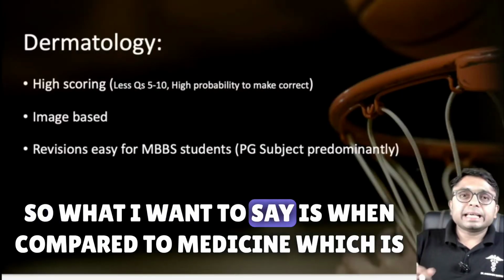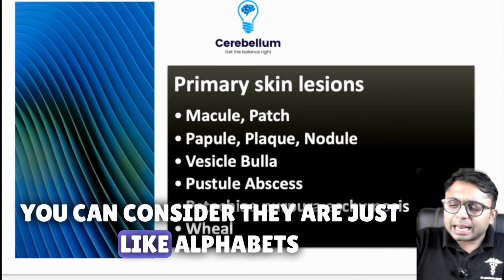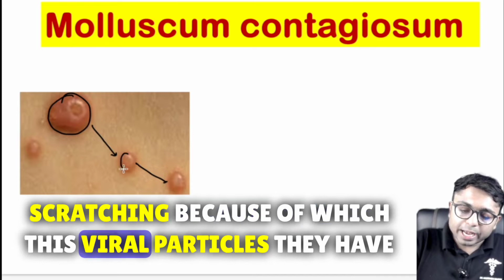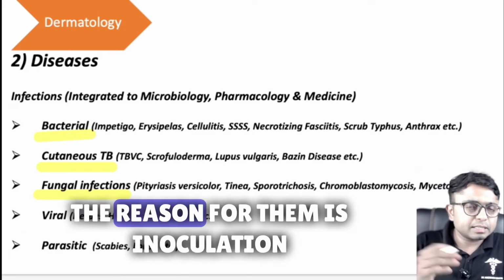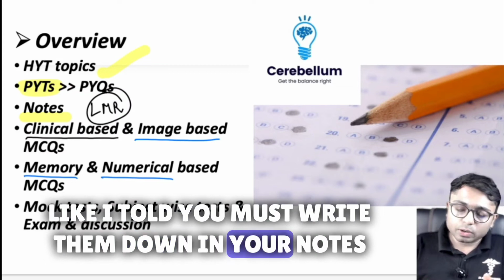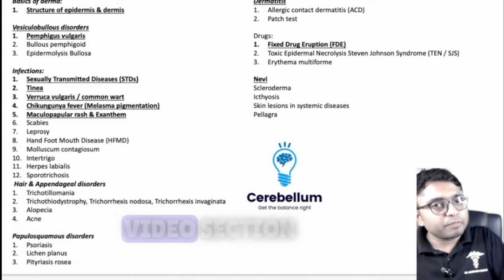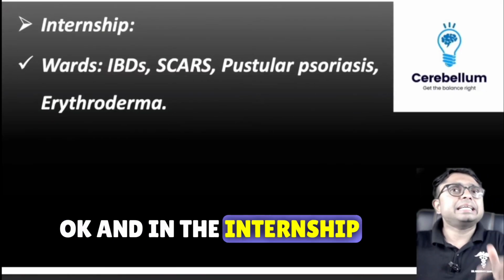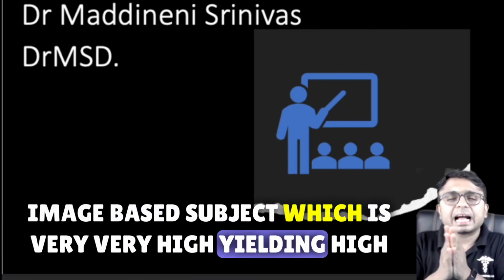HOW TO STUDY DERMATOLOGY FOR NEET PG❓ | TIPS to Master SKIN for NEET PG | Dr Maddineni Srinivas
Neena Khanna

TIPS to Master SKIN for NEET PG
Top 3 DERMATOLOGY Trends You Cant Ignore
5 Genius Tips to MASTER DERMATOLOGY for NEET PG
Are You Making This Common DERMATOLOGY Mistake
NEET PG Aspirants Need These 7 Essential DERMATOLOGY Strategies
HOW TO STUDY DERMATOLOGY FOR NEET PG❓ | SKIN Preparation Strategy | Dr Maddineni Srinivas | DrMSD | Strategy to Prepare For Dermatology

NEET PG DERMATOLOGY Preparation

Dermatology Preparation Strategy | Complete GUIDE | NEET INICET FMGE Toppers | Dr Maddineni Srinivas
HOW TO READ DERMATOLOGY | SKIN Preparation Strategy | Complete GUIDE | Dr Maddineni Srinivas

NEET PG | INICET | FMGE | The Pareto Principle 80/20 Rule Do More by Doing Less | Set Goals |  DrMSD

1. NEET PG
2. Skinpedia
3. Dermpedia
4. Dermapedia
5. DRMSD
6. Dr Maddineni Srinivas
7. Skin Encyclopedia
8. Derma Encyclopedia
9. NEET PG
10. INICET
11. NEXT 2022
12. NEXT 2023
13. FMGE
14. MRCP
15. USMLE
16. PLAB
17.  PYQs
18. IBQs
HOW TO STUDY DERMATOLOGY MBBS Dermatology lecture
HOW TO STUDY DERMATOLOGY Dermatology lecture MBBS
HOW TO STUDY DERMATOLOGY MBBS Skin / Dermatology lecture
Dermatology FMGE Quick Revision
Dermatology FMGE Rapid Real Revision
Dermatology FMGE Real Rapid Revision

In this informative video by Dr. Maddineni Srinivas, the importance of Dermatology in NEET and FMGE examinations is emphasized. Viewers will learn about the high scoring potential of Dermatology, particularly through image-based questions, and the need for concise and effective revision techniques. Key topics covered include the understanding of primary and secondary skin lesions, the significance of morphology, configuration, and distribution in diagnosis, as well as essential diseases and treatments such as isotretinoin and methotrexate. Practical tips for last-minute preparation, including the creation of concise notes, focusing on high-yield topics, and engaging in patient interactions during Dermatology postings are also discussed. The video encourages using resources like the CM Academy app for comprehensive learning and revision strategies, making it an invaluable resource for medical students preparing for their exams.